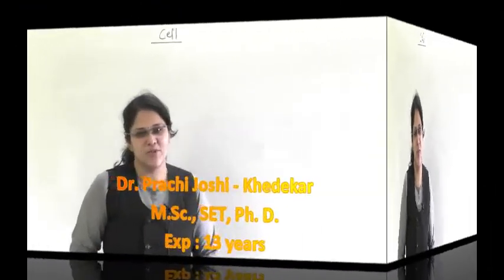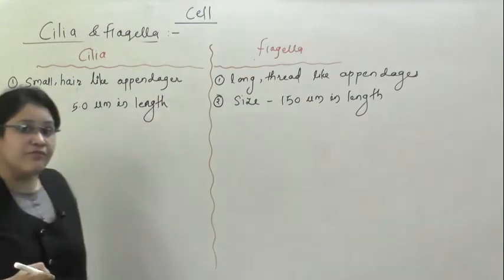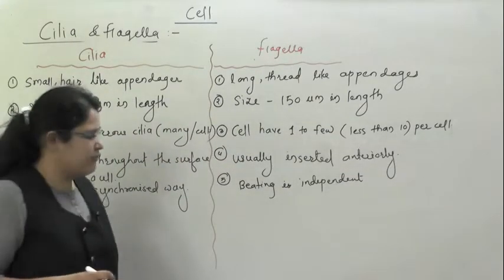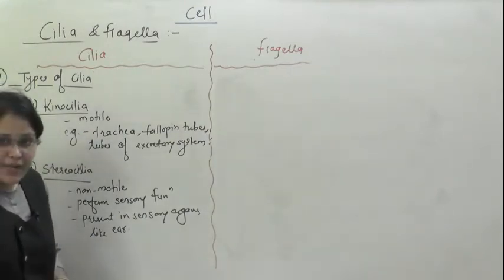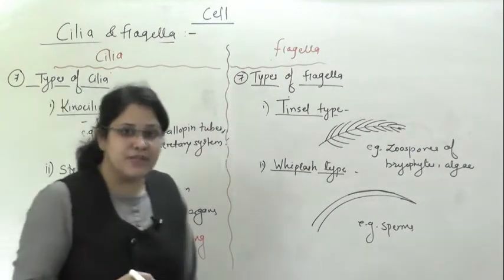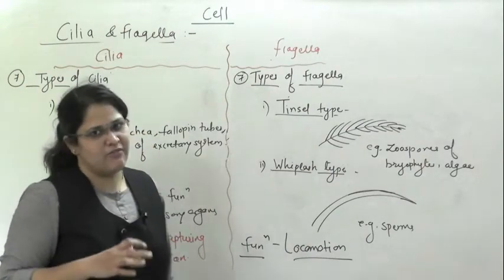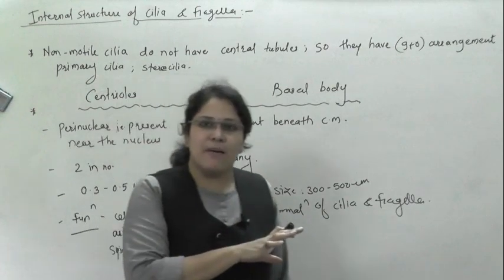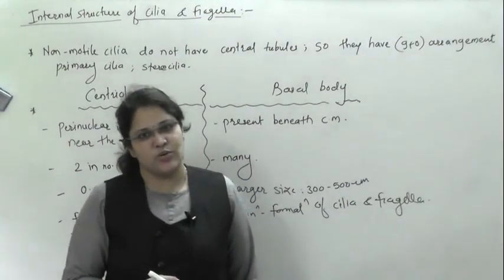XI NEET Cell Cilia, Flagella